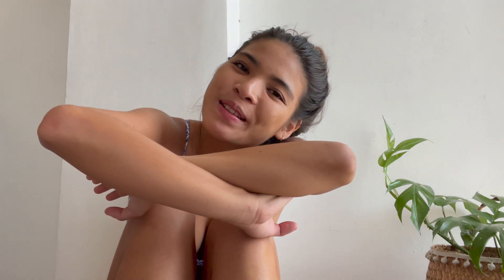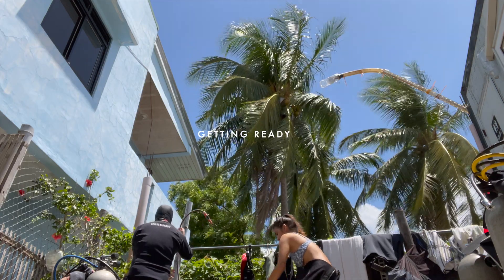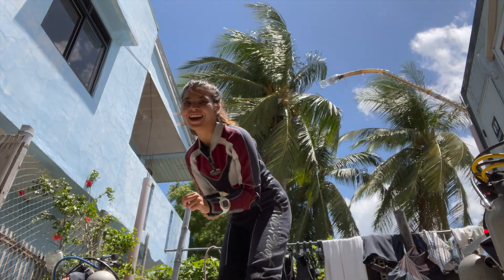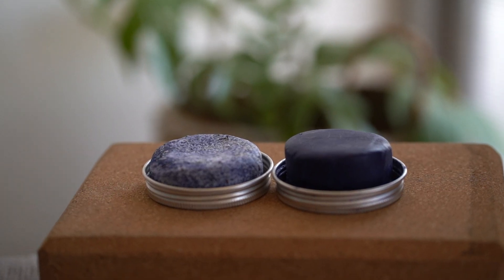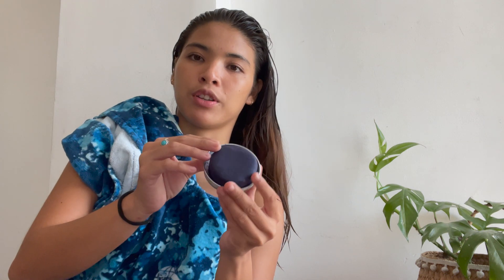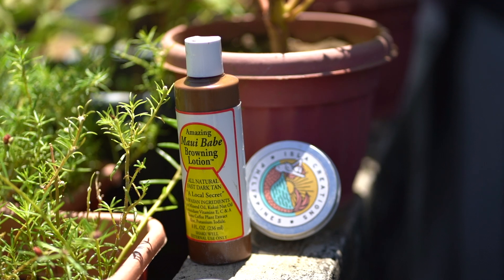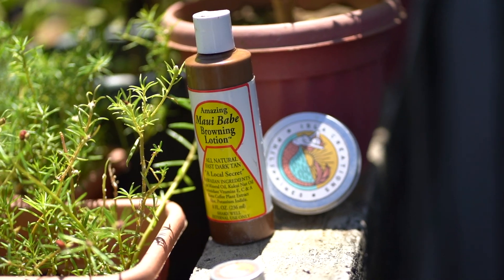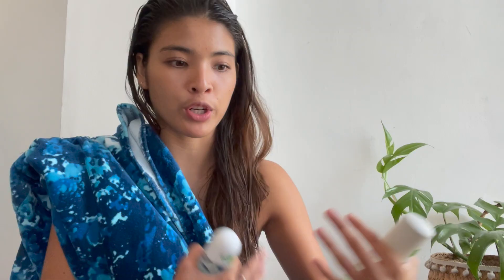A Day in my life as a Scubadiver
Taking you with me during my Advance Open Water Certification, a day where I’m mostly in the boat or underwater. Also discussed a bit about why I’ve switched to a more natural lifestyle & what makes it important. Stay ‘til the end to watch what happens during my night dive!

Follow my adventures on IG: @chaocampo